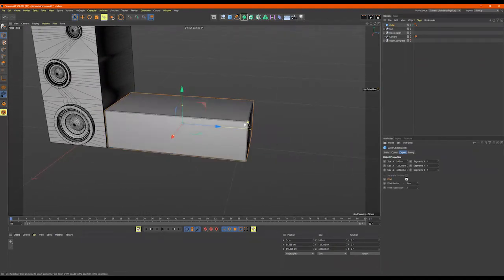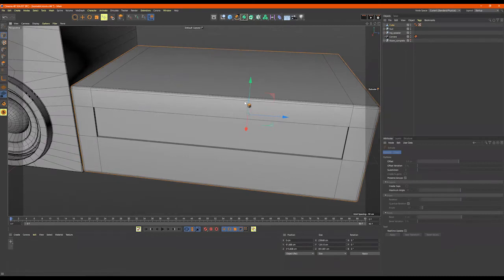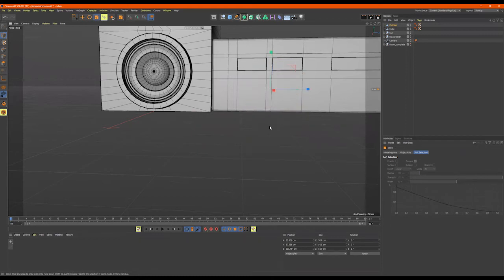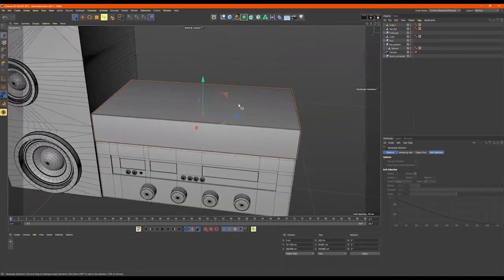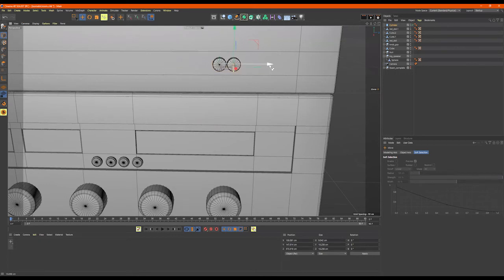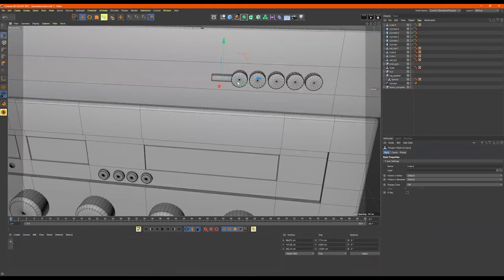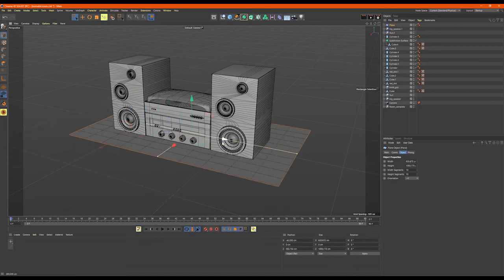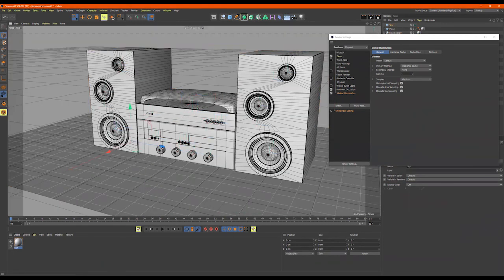Cinema 4D - Modeling a Sound System- Console pt2